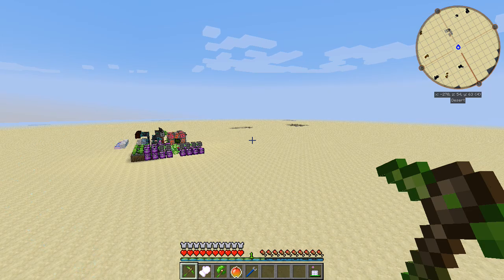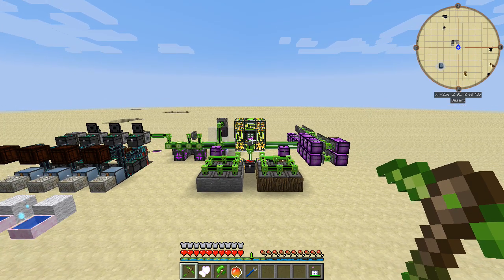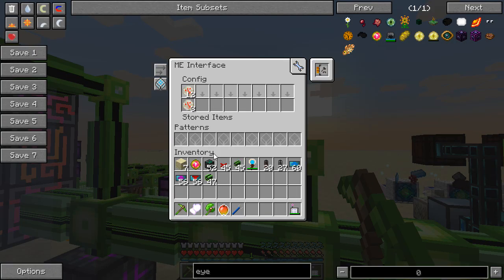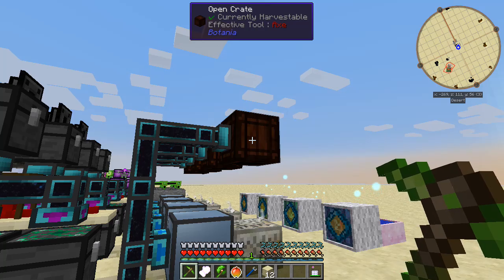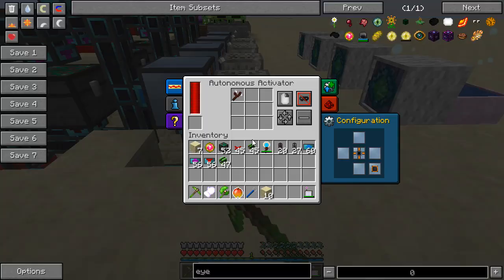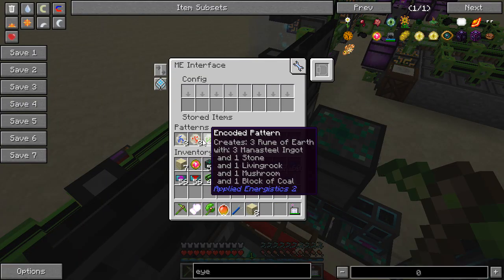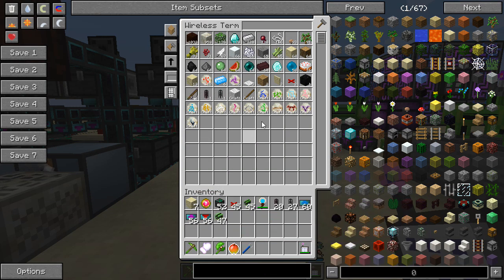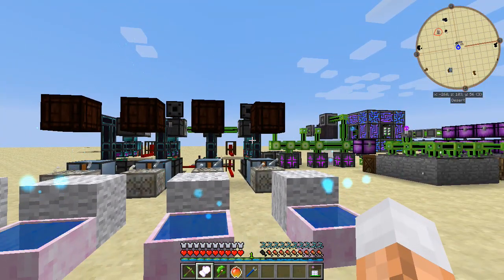Botania + Applied Energistics | Automated Runic Altar Crafting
This system is the first system that I have seen that can accept a request for more than one recipe's worth of a rune. I'm sure this could be used for automated functional and generating flora creation as well.

This is also the third revision of such a system, and has only one quirk, which technically could be fixed with mirroring the system again.

The modpack I am using is Transcendent Rise on the Curse Launcher.